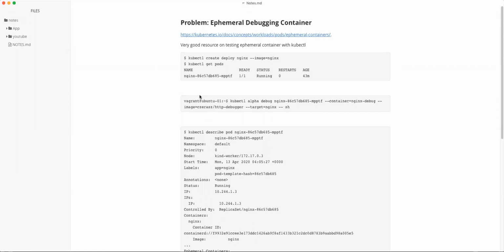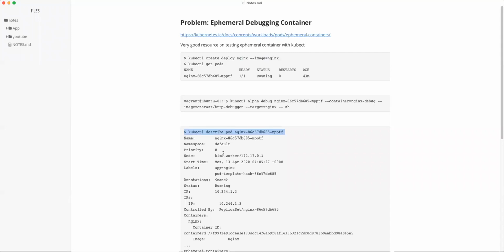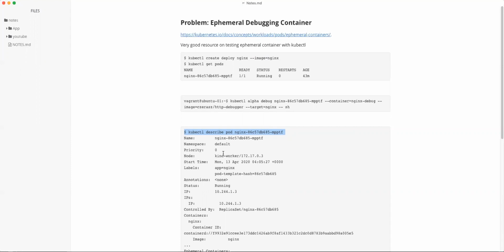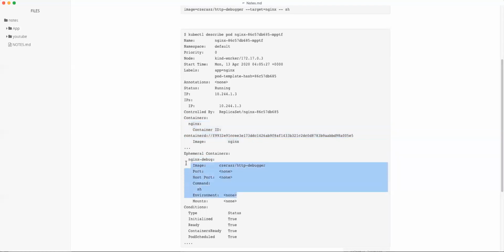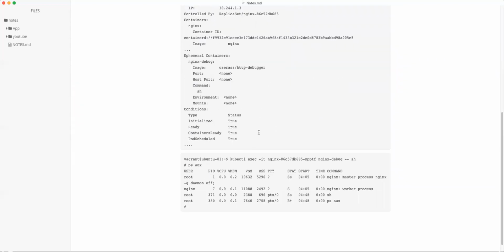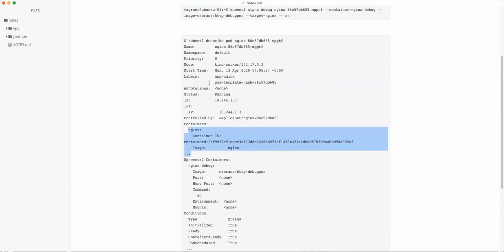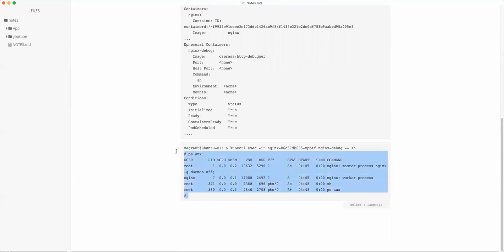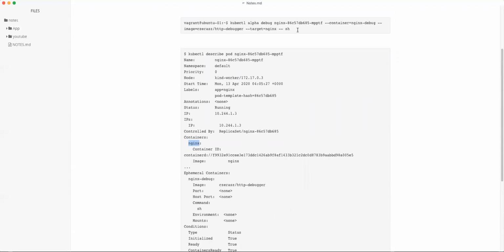Kubernetes Debugging: Ephemeral Containers